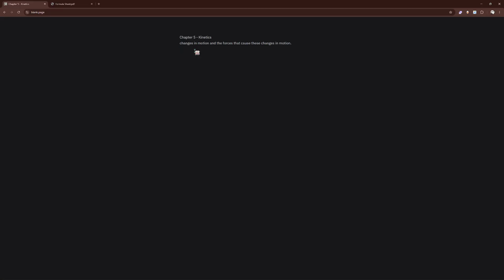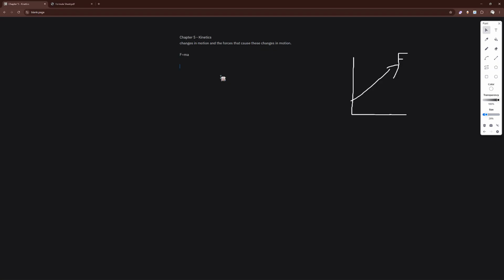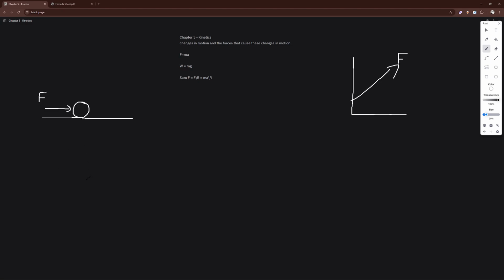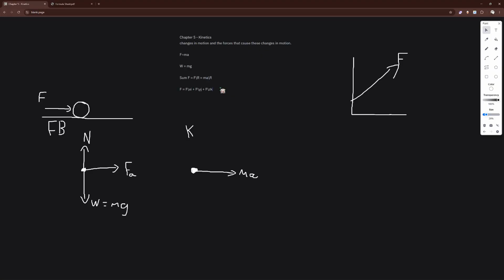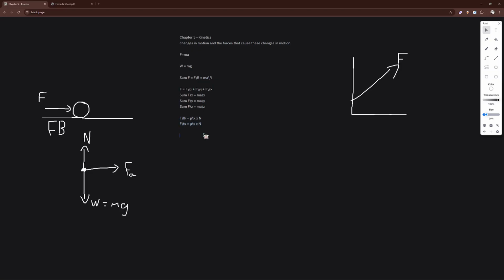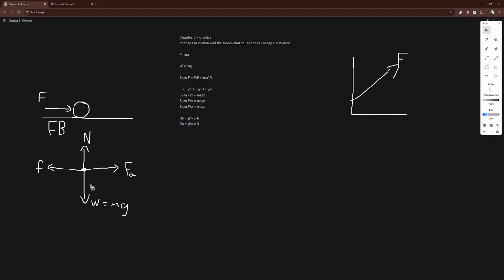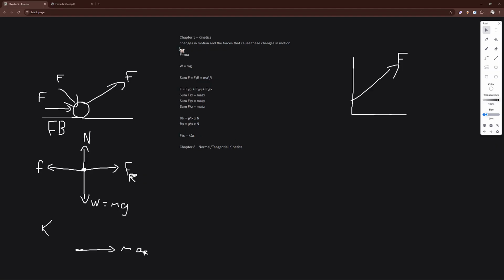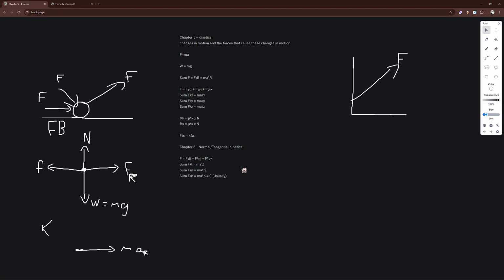1st Year Dynamics Chapters 5/6 - Kinetics/N-T Kinetics (Theory)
This video covers the 5th and 6th chapter of first year dynamics for engineers.

This video has:
Kinetics
Normal/Tangential Kinetics